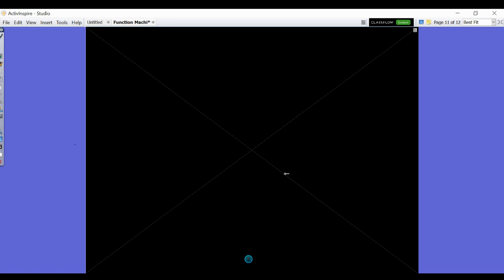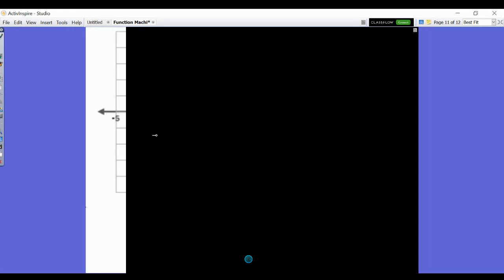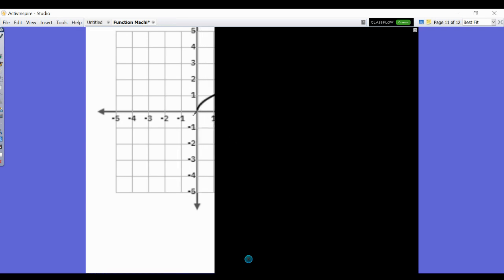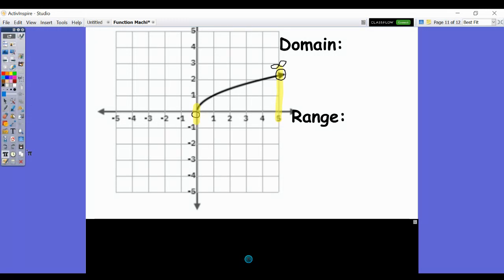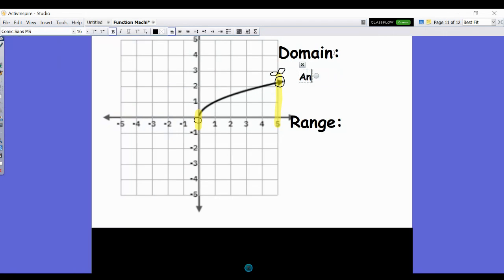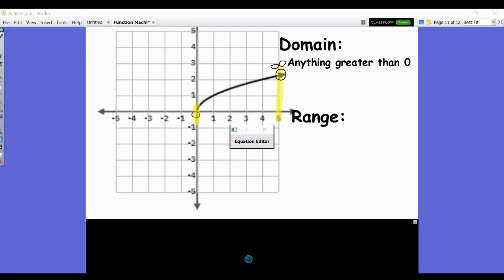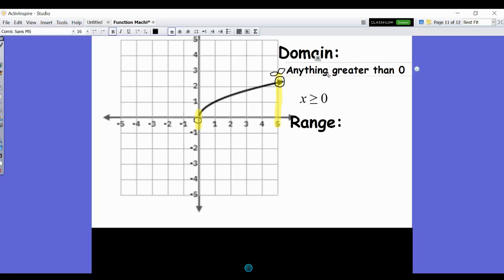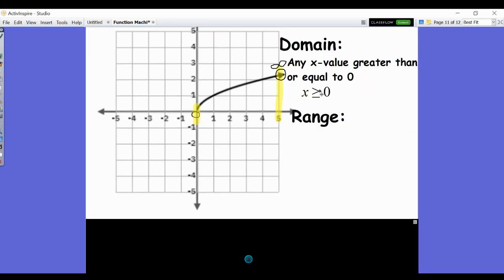Example 2: Domain